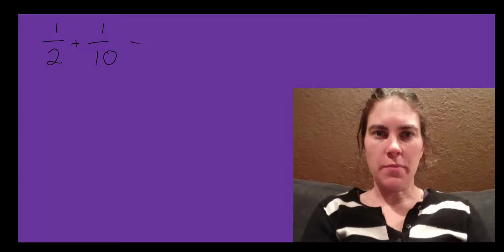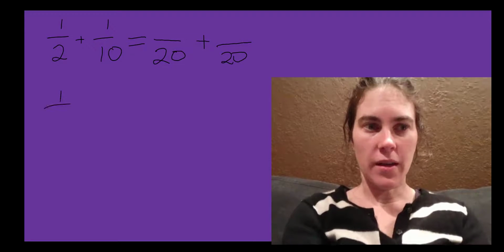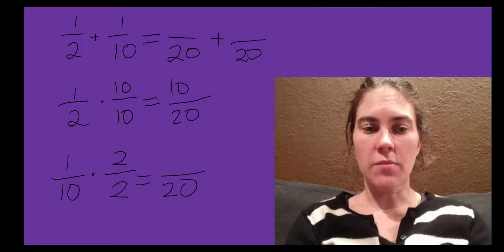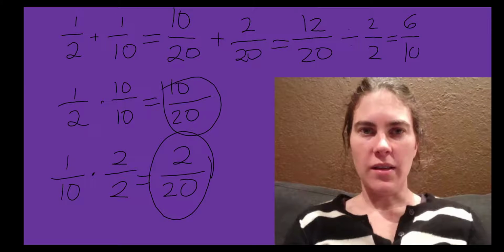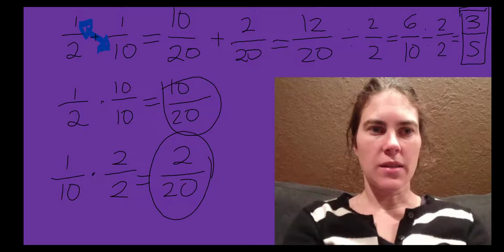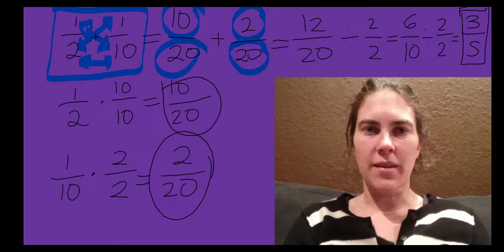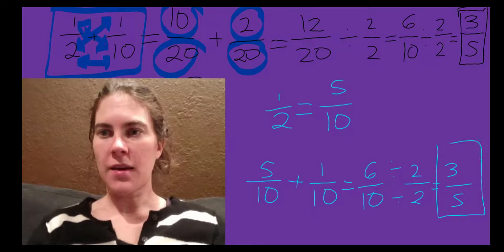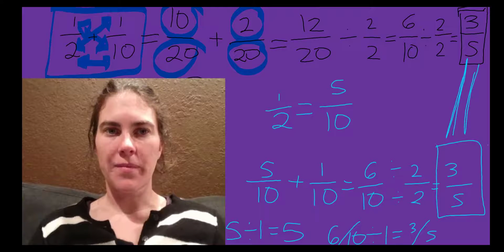adding fractions - a whole lotta methods to choose from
Adding unlike fractions.

There are a lotta ways to do it! Watch Ms. Sweet solve this problem a couple different ways and choose your favorite method to try. You don't have to use just one method. Try to understand them all, and then you get to pick your FAAAAV!

This video is a follow-up to "I hate LCD! (an adding fractions video)." The problem is the same one, but the ways to solve it are different.